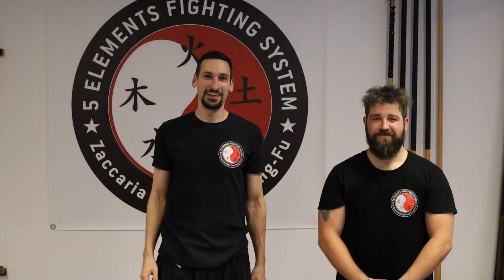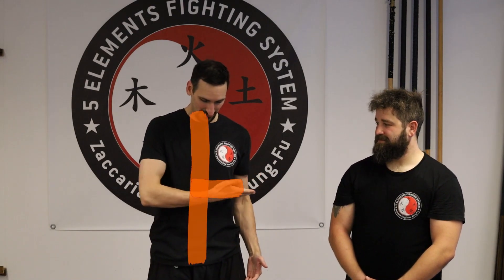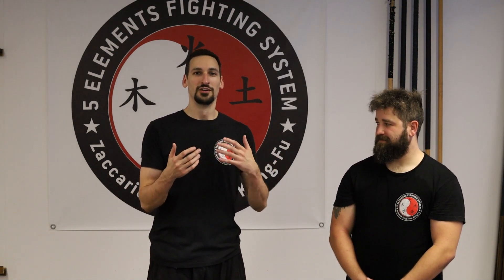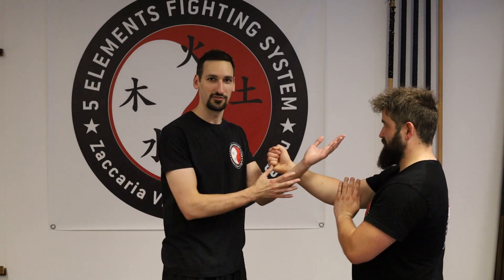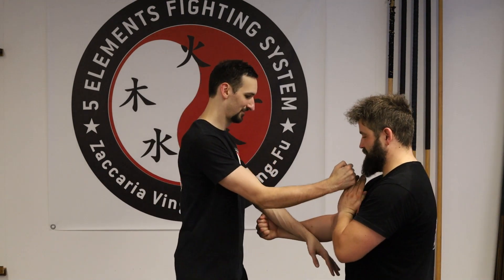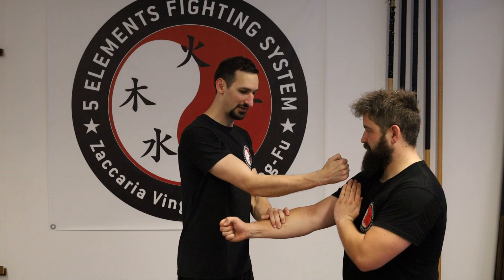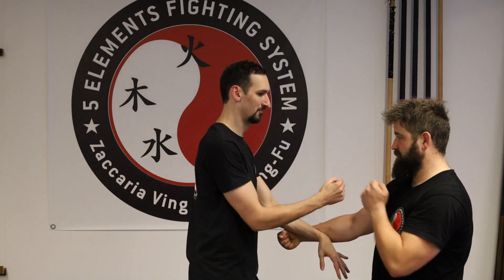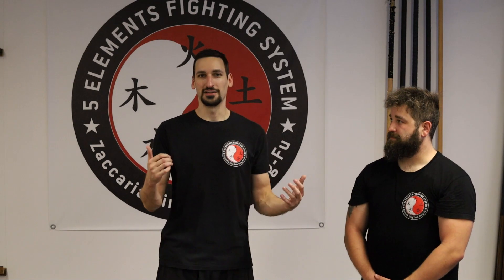3 Ideas to Defend Against ALL Upper Body Attacks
Use these easy ideas to defend punches to your upper body. They are quite effective and can be learned in no time.